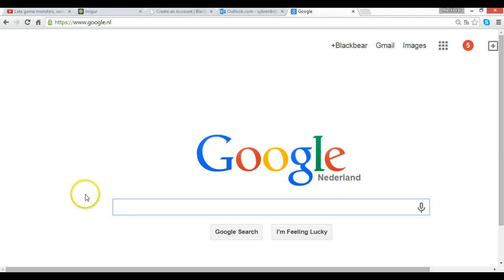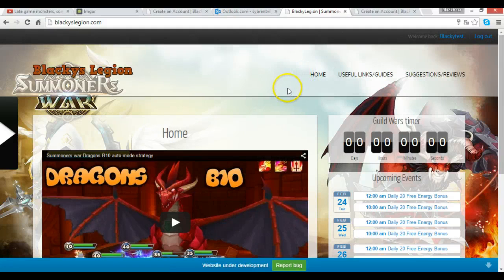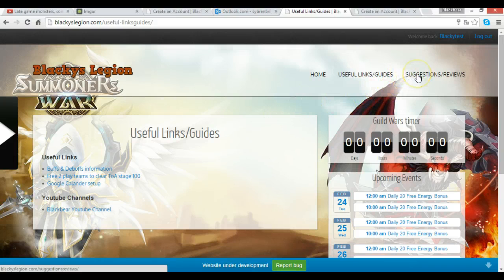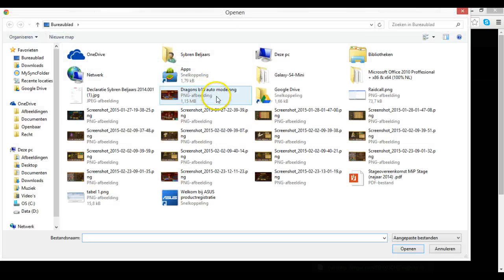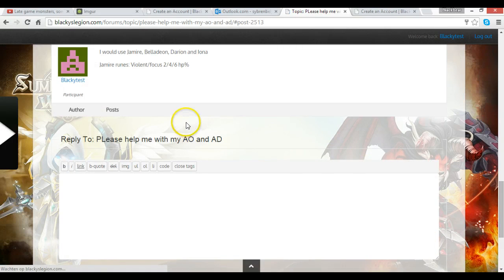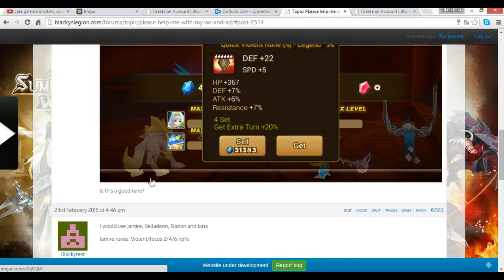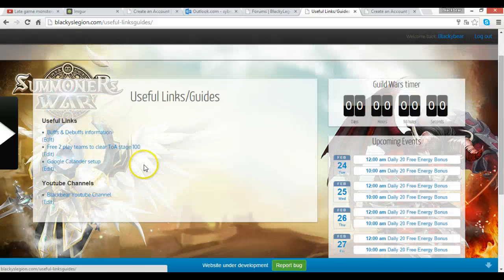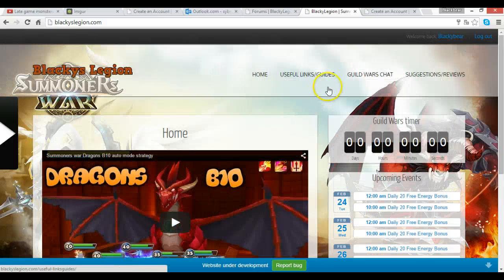Blackyslegion website Live!